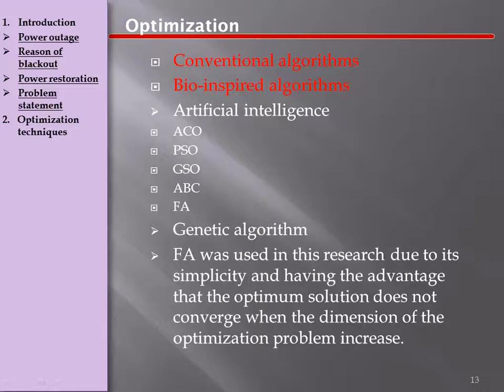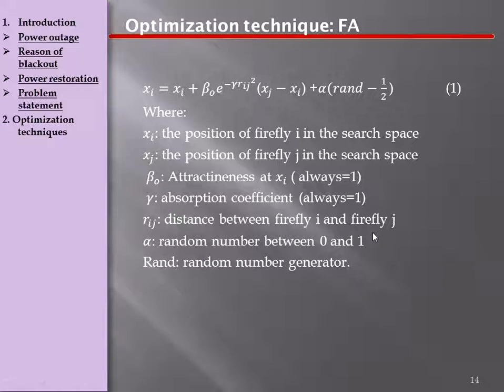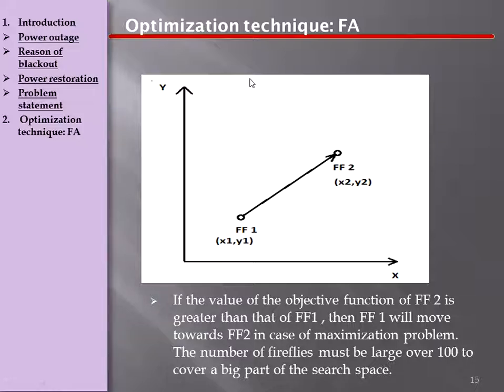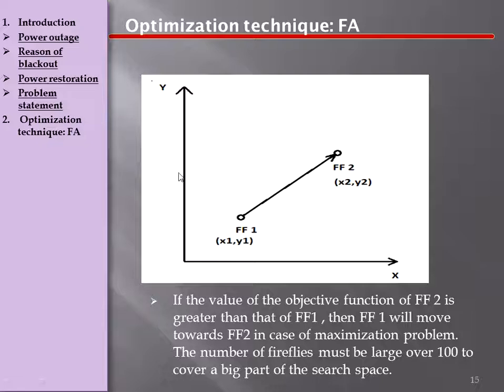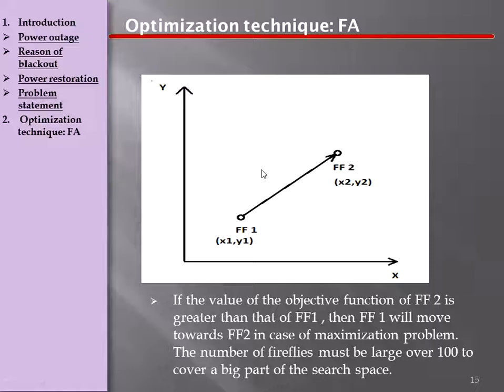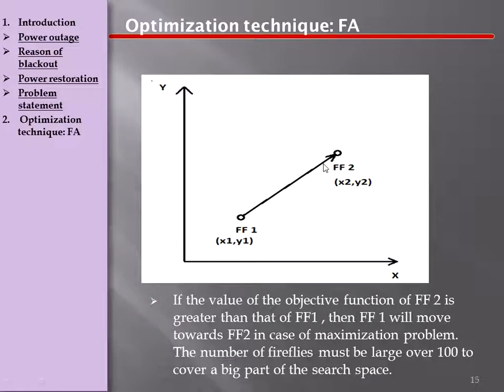FireFly Algorithm_شرح مبسط لنظرية ال FireFly و استخدامه في ال Optimization Techniques